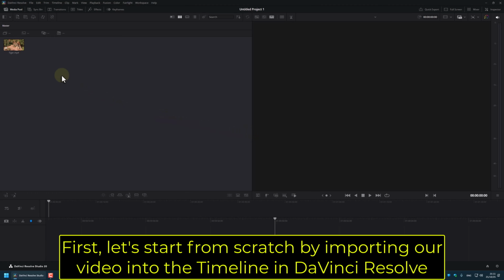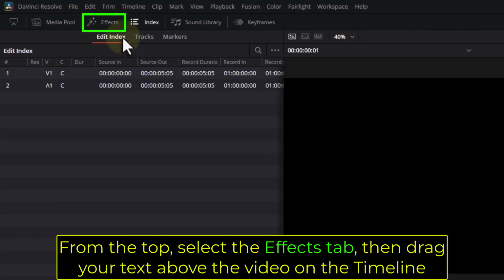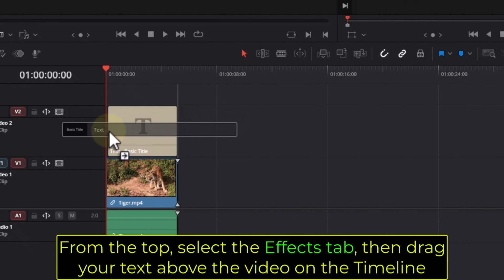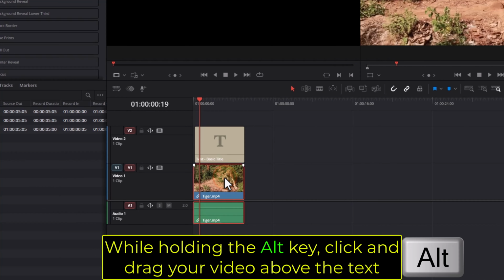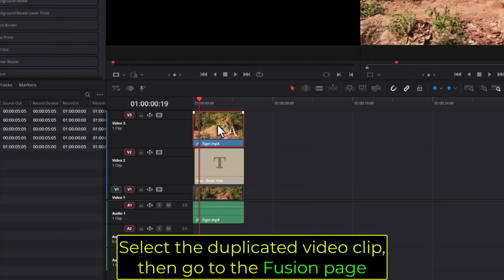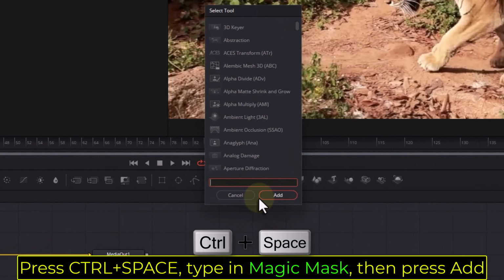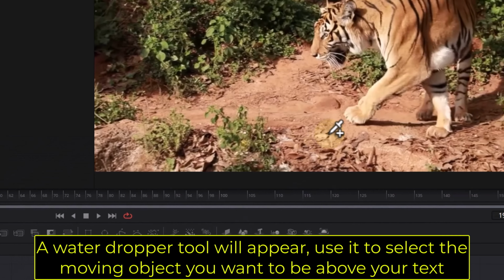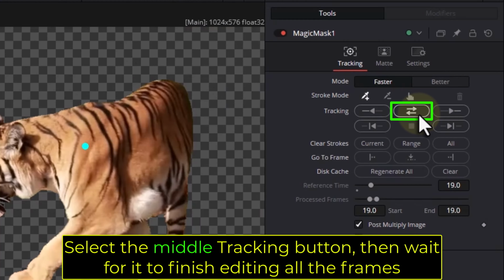How to Put Text Behind Moving Objects in DaVinci Resolve 20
In this DaVinci Resolve tutorial we are going to teach you how to put text behind objects in DaVinci Resolve 20 quick guide so the moving object in the video clip will continue to move while the text left behind it ( How to add text behind a person in DaVinci Resolve / add text behind moving objects in DaVinci Resolve 20 ) easily and in step by step. We will start by creating a simple text element above our video clip and then using the Fusion page in DaVinci Resolve Video Editor we will use the DaVinci Resolve AI tracking feature that is also available in the free DaVinci Resolve version, using the DaVinci Resolve Magic Mask. This is a DaVinci Resolve for beginners tutorial - 2025 .